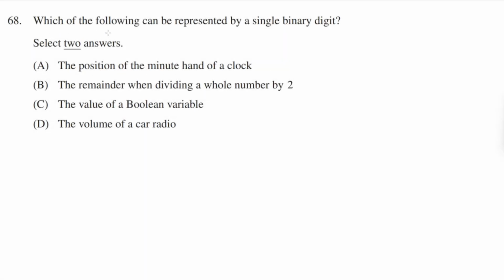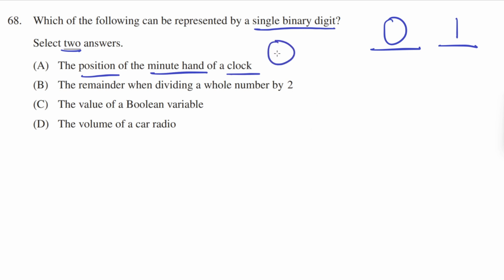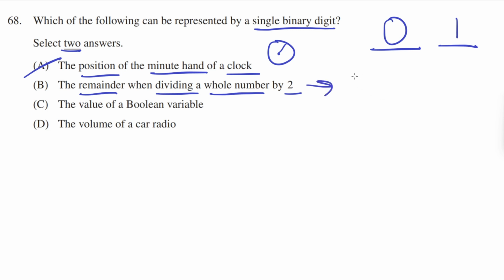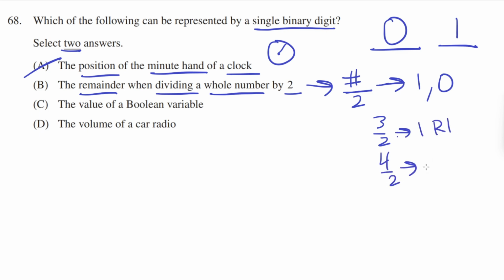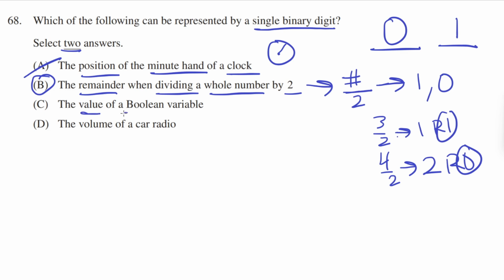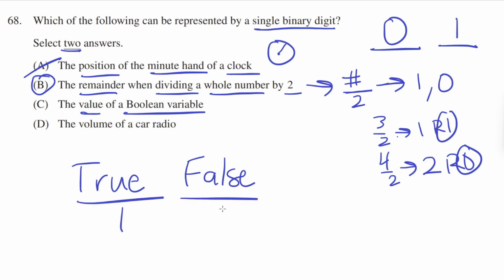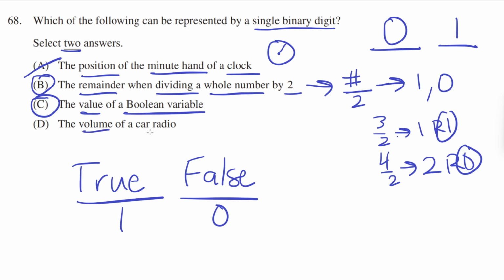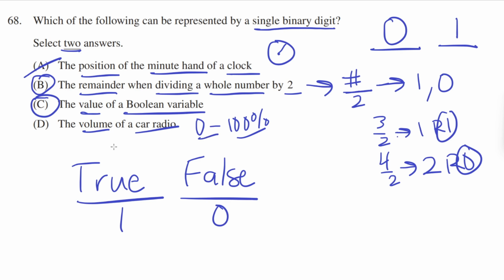AP Computer Science Principles Practice Exam 2016 - Question 68